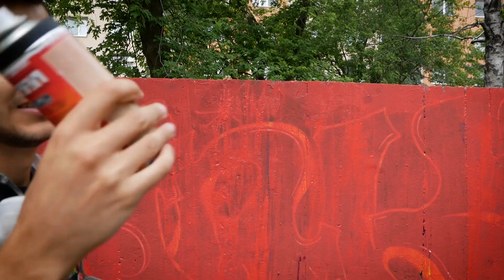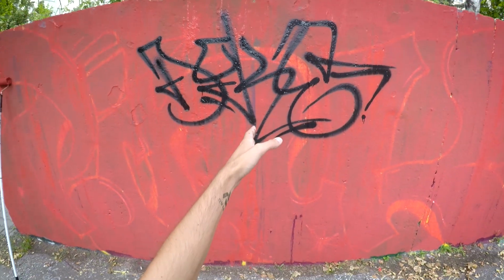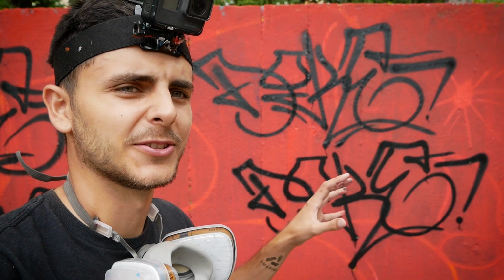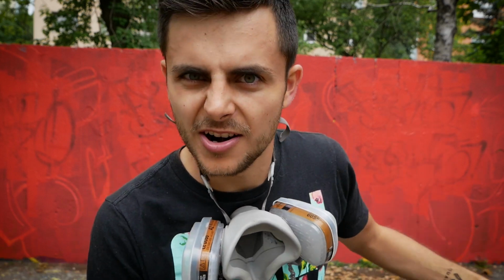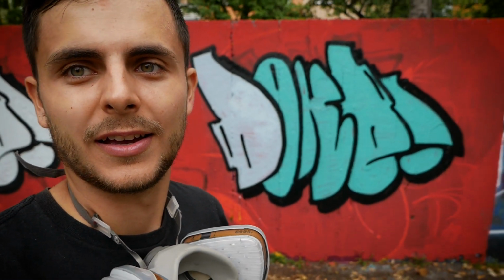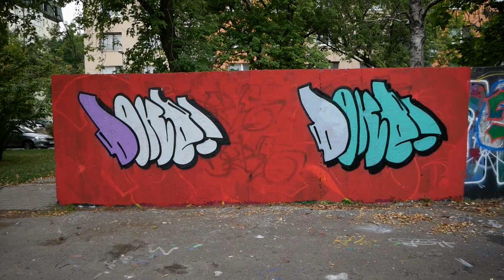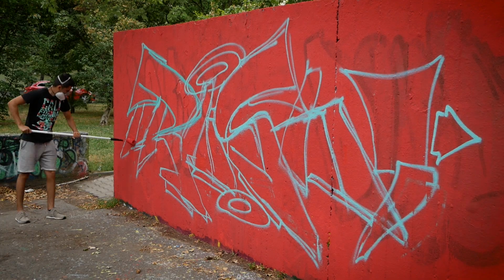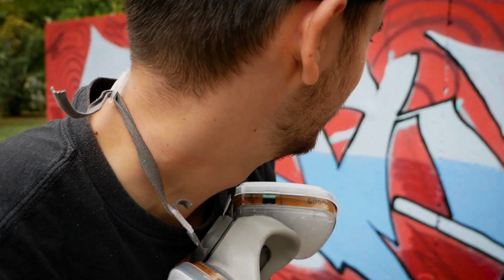LEFT hand Painting Challange (PAINFUL)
I tried to paint with my left hand.

SEND ME SOMETHING:

Martin Hirner
P.O.BOX 12
85003, Bratislava 53
Slovakia